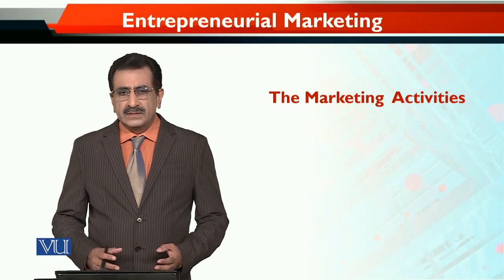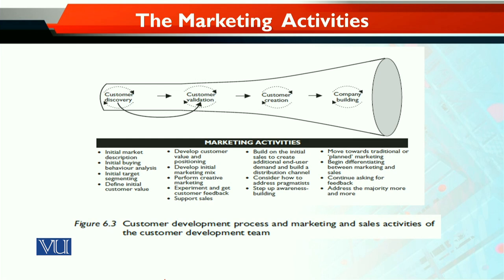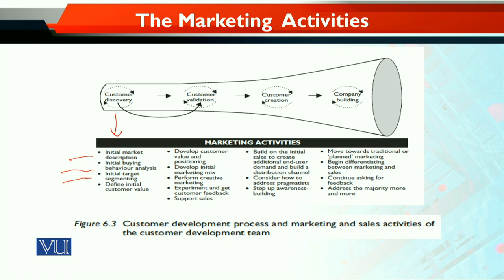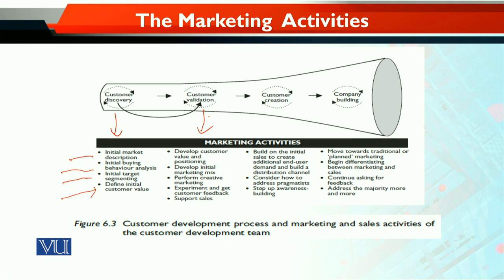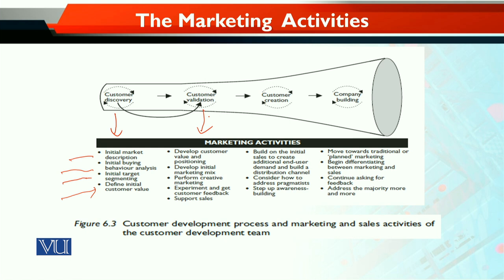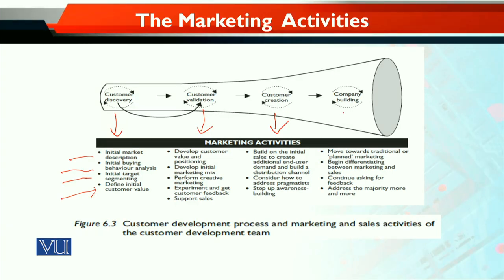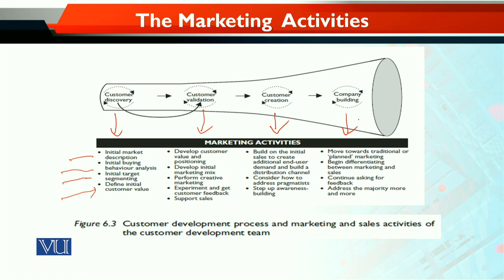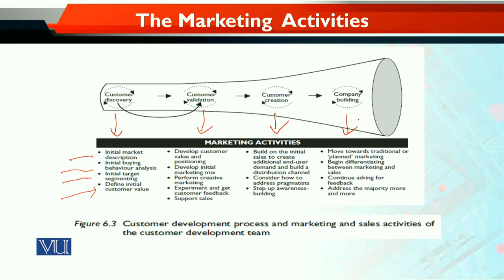The Marketing Activities | Entrepreneurial Marketing | MKT740_Topic136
Topic136 - The Marketing Activities
By Dr. Mubbsher Munawar Khan